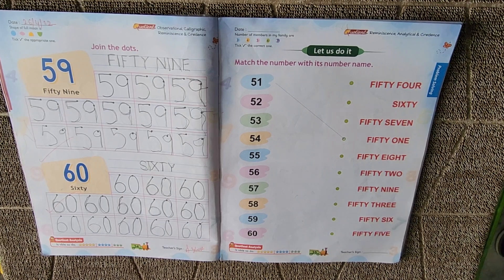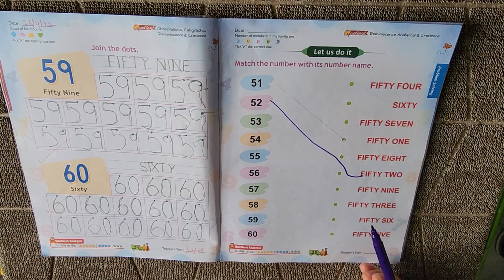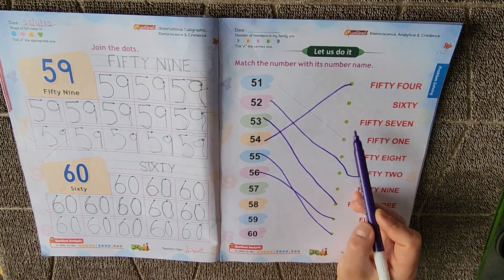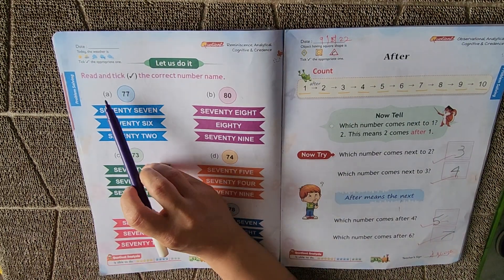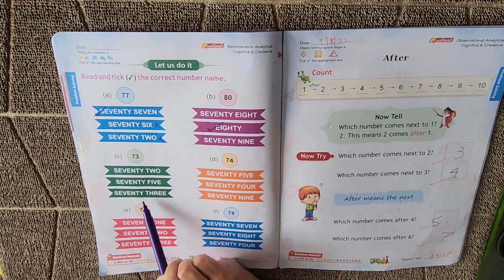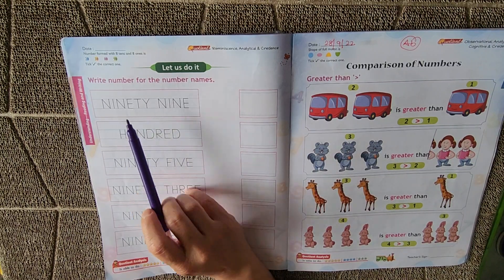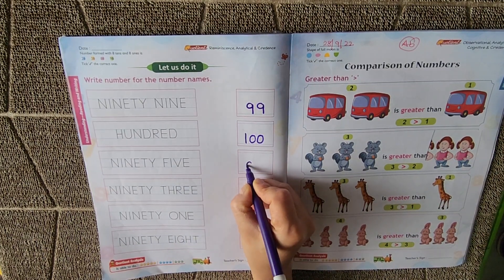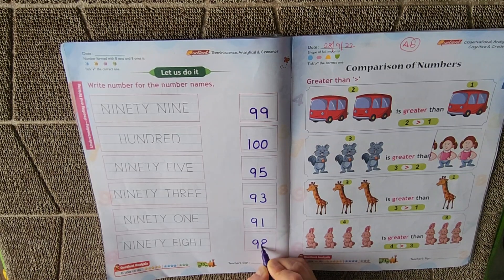Book exercise of Number names(Class1)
Title: Exercise of Number Names

Book Description:
"Exercise of Number Names" is a comprehensive and engaging educational resource designed to introduce young learners to the fascinating world of numbers and their corresponding names. Written by experts in early childhood education, this book aims to make the process of learning number names fun, interactive, and memorable for children.

From the first page to the last, "Exercise of Number Names" takes children on an exciting journey through numerical concepts. Starting with basic numbers like one, two, and three, the book gradually progresses to more complex numbers, helping children build a strong foundation in numerical literacy. Each number is accompanied by its written name, providing children with a valuable opportunity to develop essential reading and writing skills.

The book incorporates various interactive exercises, puzzles, and activities to reinforce learning and engage children's active participation. These exercises encourage children to practice writing number names, identify numbers in different contexts, and even solve simple mathematical problems. By blending entertainment with education, "Exercise of Number Names" creates an immersive learning experience that captivates young minds.

The book also features vibrant illustrations and colorful visuals that bring numbers to life. These visual aids not only make the learning process more enjoyable but also help children develop a visual association between numbers and their names. This visual representation enables children to form a stronger mental connection, improving their ability to recall number names accurately.

"Exercise of Number Names" is an ideal learning companion for parents, teachers, and homeschooling educators. It can be used both in the classroom and at home to supplement math lessons and foster numerical proficiency. The book is structured in a logical and sequential manner, allowing learners to progress at their own pace while building a solid understanding of number names.

Whether your child is just beginning to explore the world of numbers or needs extra practice in mastering number names, "Exercise of Number Names" provides a well-rounded learning experience that stimulates their curiosity and lays a solid foundation for further mathematical development.

Embark on a captivating numerical adventure with "Exercise of Number Names" and watch your child's numerical skills flourish while they have a great time discovering the enchanting world of numbers and their names